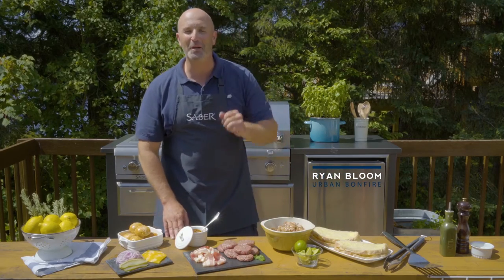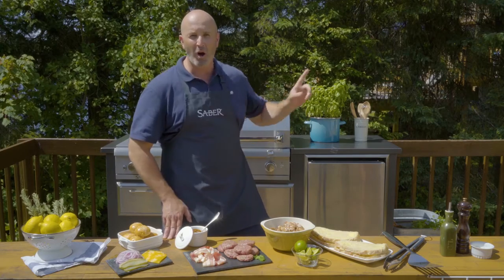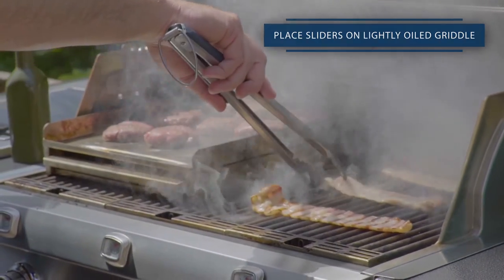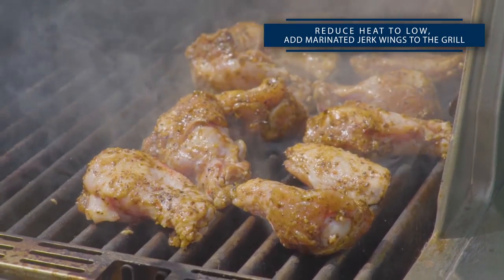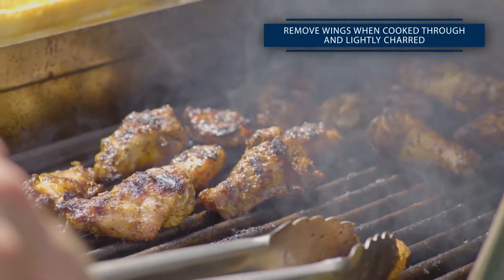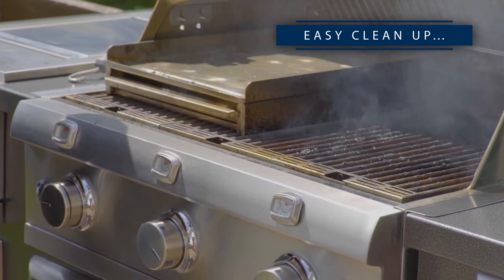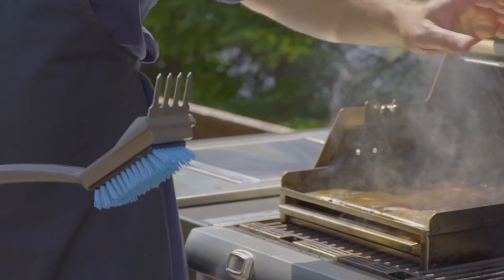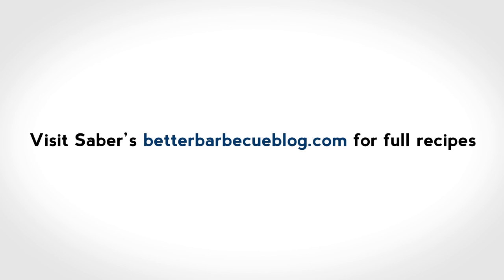Game Day Grilling MVPs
Game day and grilling go hand in hand, and your SABER® cooking system is the key to a culinary victory every time.  No matter the field conditions outside, SABER’s infrared cooking system ensures consistent temperature with no flare-ups.

When it comes to game day grilling, food must be easy to make, easy to serve, and easy to eat. Get the recipes for Bacon-Topped Sliders, Grilled Jerk Chicken Wings, and Grilled Cheese on the SABER® Grills blog.  With SABER® Grills, you'll have the perfect game from grill to plate.